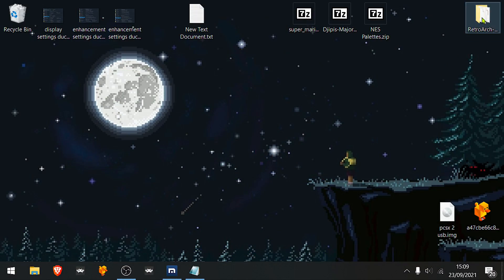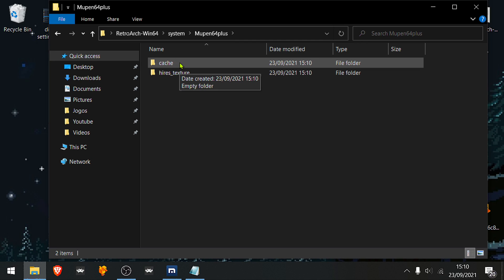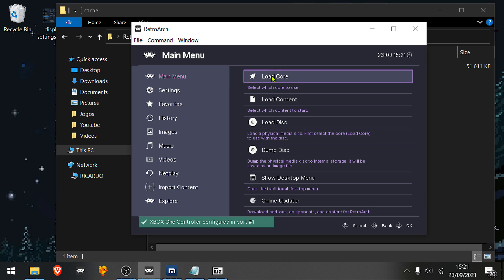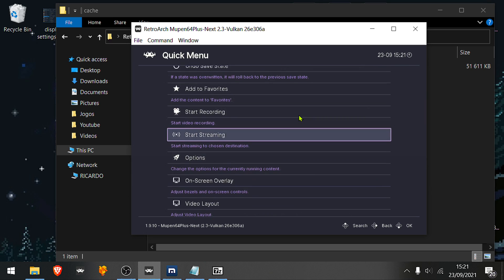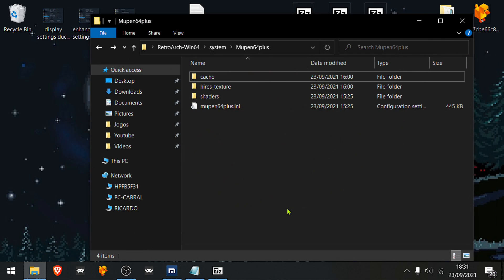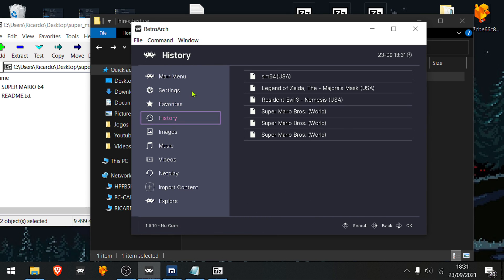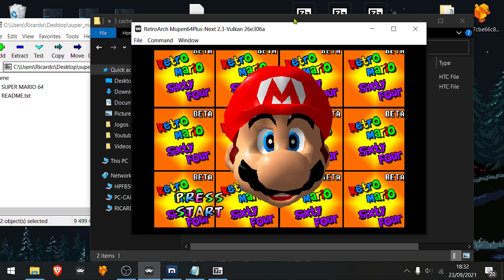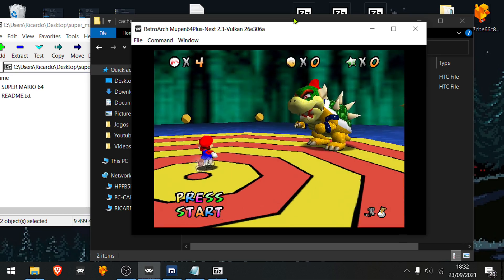How to Install Nintendo 64 HD textures in RetroArch (Mupen64Plus-Next)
Create a folder called Mupen64Plus inside RetroArch\system. Create a cache and a hires_texture folder inside the Mupen64Plus folder.
cache folder - compressed files .htc
hires_texture folder - uncompressed textures
Go the Mupen64Plus-Next GLideN64 options in RetroArch and scroll down until you see:
"Use High-Res Textures", and enable it.
Disable "Use High-Res Textures Compression Cache" if you don't want RetroArch compressing your textures. After this you can delete the uncompressed files in the hires_texture folder (this is only for the uncompressed textures).
Happy gaming!

00:00 Epic SM64 Intro
00:06 Creating the folders
00:53 Compressed files .htc
02:35 Uncompressed file

Album: Hifi
Musics: Slice of Life/Stopgap

PC Specs:
CPU: Intel(R) Core(TM) i5-10400F CPU @ 2.90GHz
RAM: 16GB
GPU: NVIDIA GeForce GTX 750 Ti